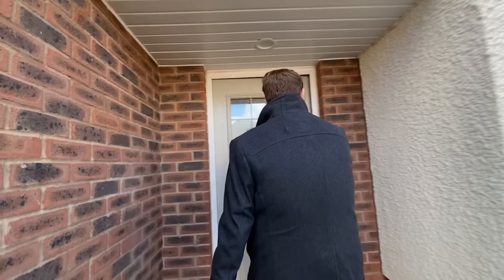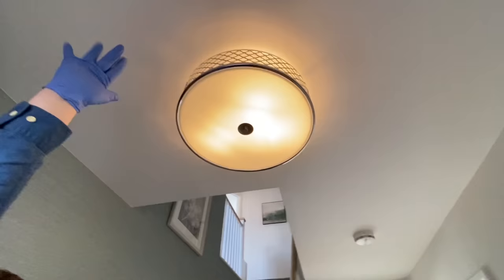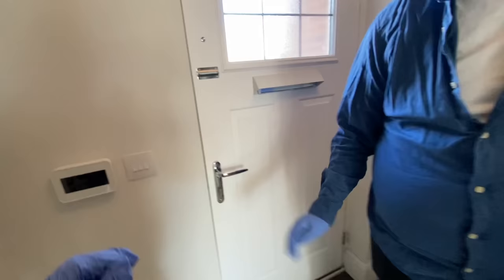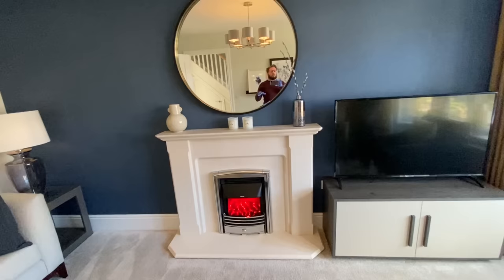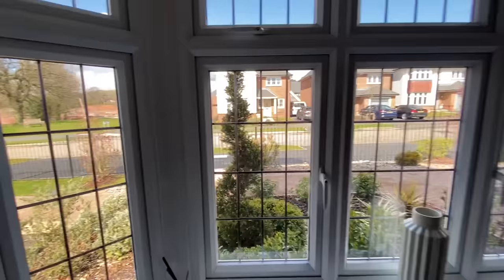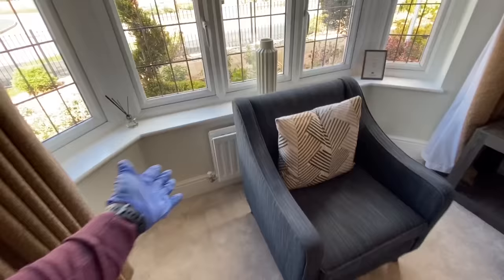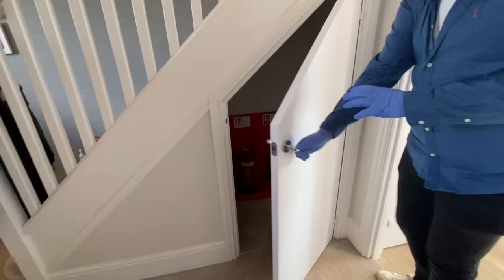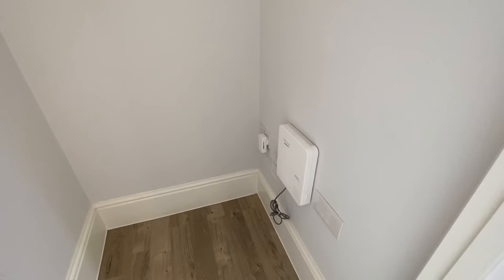Redrow - THE OXFORD LIFESTYLE - Showhome Tour - Abbey Walk - Priorslee - Telford - New Build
Redrow - THE OXFORD LIFESTYLE - Showhome Tour - Abbey Walk - Priorslee - Telford - New Build UK

Come along with us as we view for the first time the 3 bed detached OXFORD LIFESTYLE  Showhome built by REDROW.

DEVELOPER - Redrow
HOUSE TYPE - Oxford Lifestyle -  Detached - Single Garage
BEDROOMS - Three
FACADE - Render, Brick & Tile With Tile Roof
CURRENT PRICE - £TBA (Current as of April 2021)

LOCATION -
Abbey Walk
Castle Farm Way
Telford
Shropshire
TF2 9UR

ROOM DIMENSIONS! - See photo's at end of video.

The larger than average three bedroom Oxford Lifestyle may look very traditional on the outside, with its bay windows, broad, supported eaves and roofed porch, inside you’ll find that it’s anything but. The master bedroom is more like a luxury hotel suite, stretching the complete depth of the home with a walk through wardrobe and generous en-suite including both bath and walk in shower. The two other bedrooms also boast an en-suite, completing the impressive specification.

Downstairs, the convenience of an integrated garage takes nothing away from the sense of space available. You’ll still enjoy a substantial kitchen dining room opening out onto the garden, a handy utility room also with its own garden entrance and a separate lounge.

With the Oxford Lifestyle you can really spoil yourself with a magnificently proportioned and appointed home.